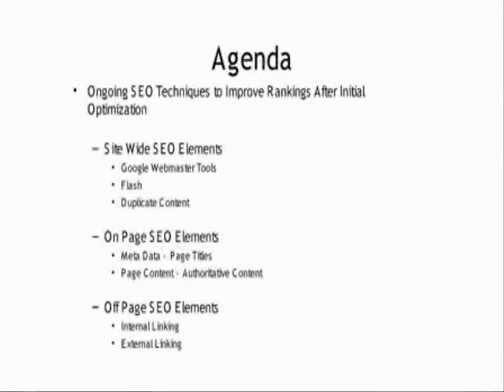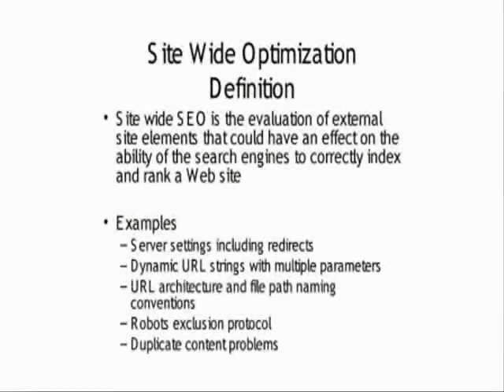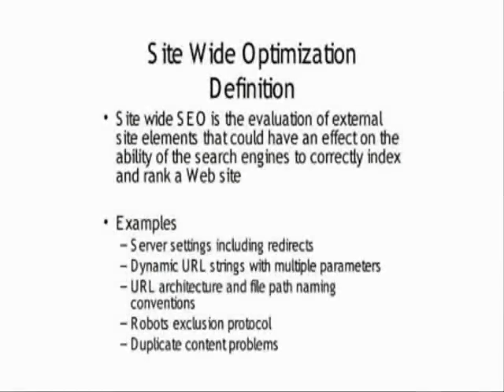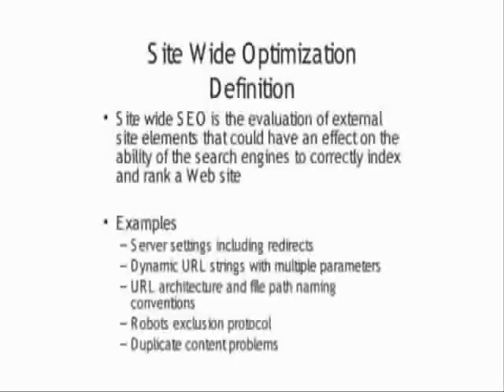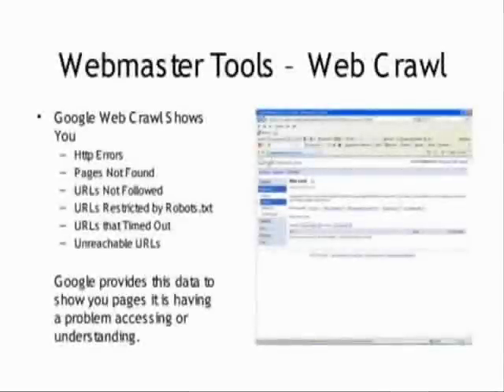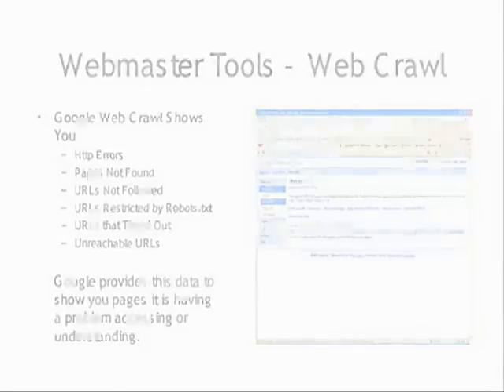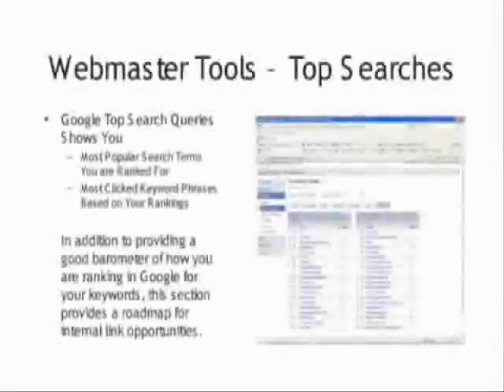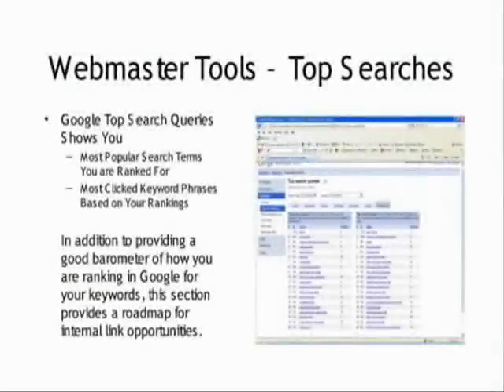OMS - SEO Best Practices and Tips - Google Webmaster Tools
Ray "Catfish" Comstock speaking at OMS in San Diego of February 2008, discusses SEO best practices and specifically how to leverage data from Google Webmaster Tools for an ongoing SEO campaign.